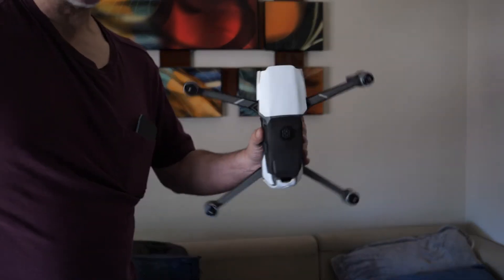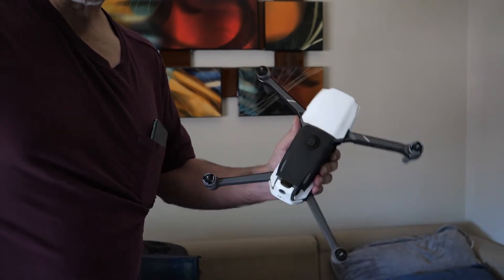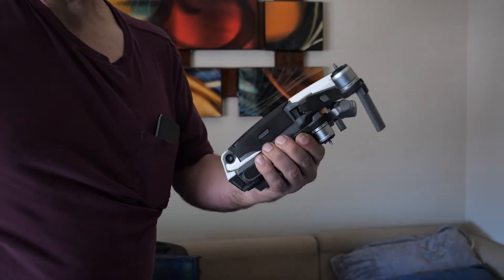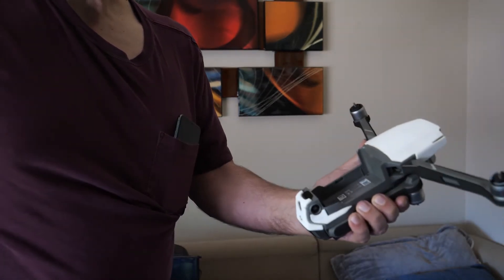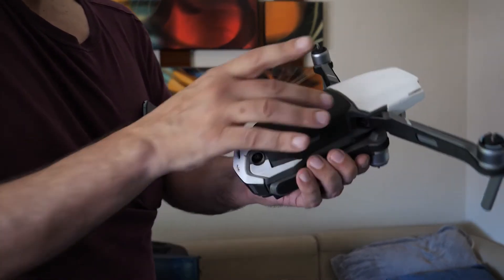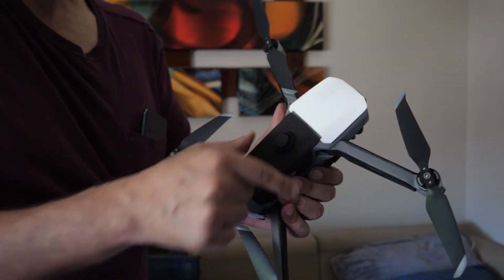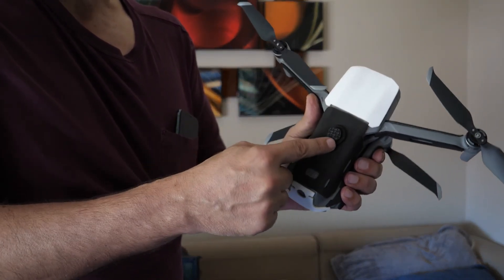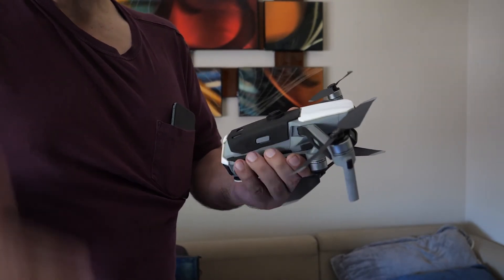Mavic Wet Suit : How they work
The Mavic Wet Suit utilize and Air Tight Seal around the Permiter of the Battery and Power Button to secure the battery from the Rain / Snow

They have Prop Covers that stop Debris, Sand, Rain, Stones and Pollen
The Vents are isolated but not covered making it much harder for the rain to get in.

We have sold over 5000 units and believe this is the best way to fly in the rain .  The Wet Suit are so good at negotiating water that we can land in the water with a Recue Jacket.    See Rescue Jacket Videos.